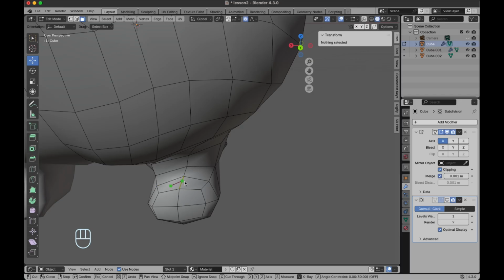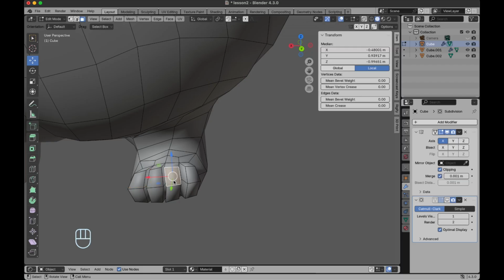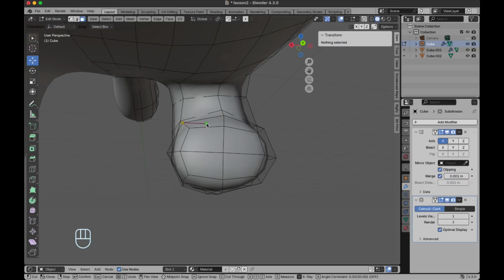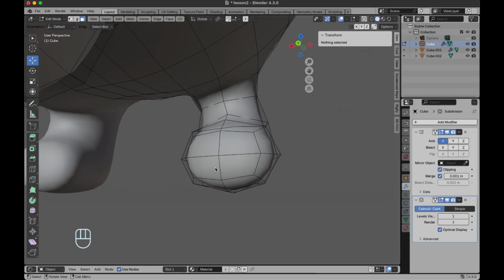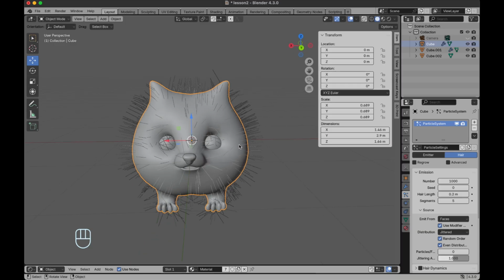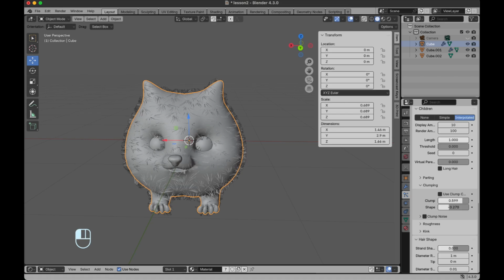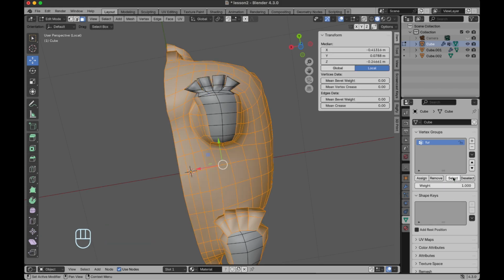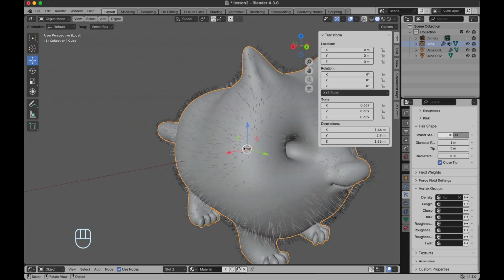Lesson 4 — Adding Fur and Refining Details in Blender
In this video, we’ll continue working on our cute stylized cat.
You’ll learn how to add fur using the Particle System, create a vertex group to control where the hair grows, and refine the ear shape.
Simple, clear, and perfect for beginners — let’s keep creating together!